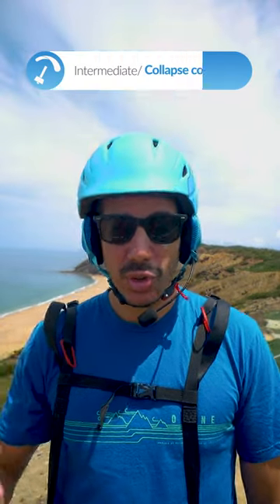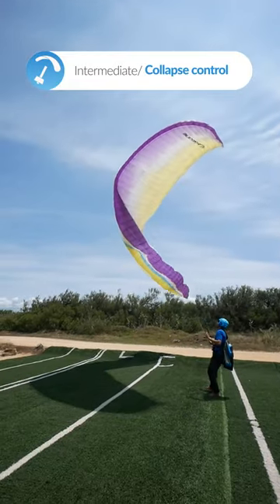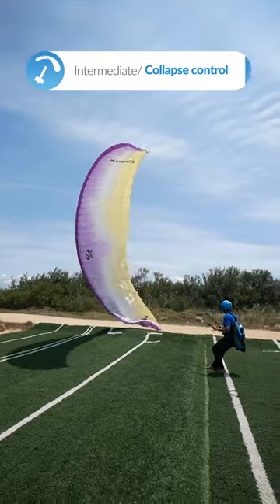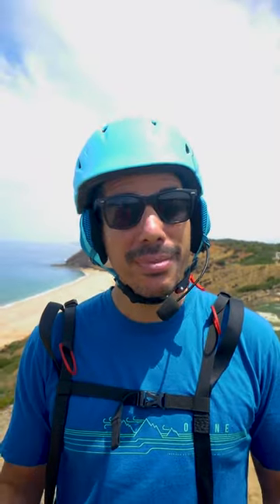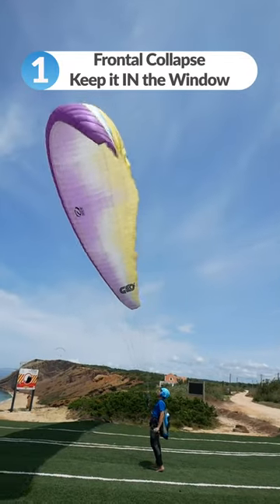Keep Calm & Control the Collapse - BANDARRA